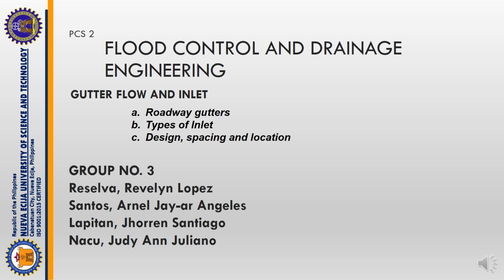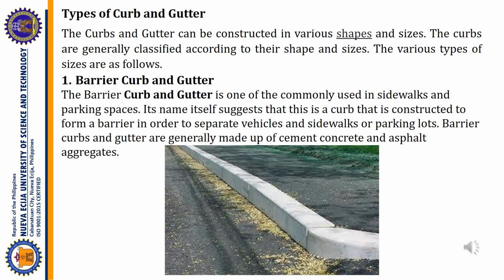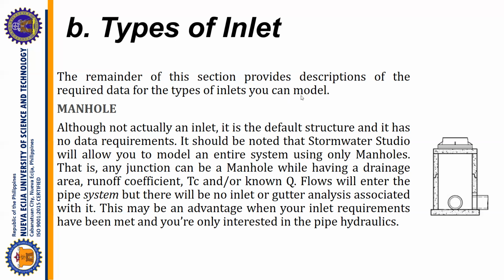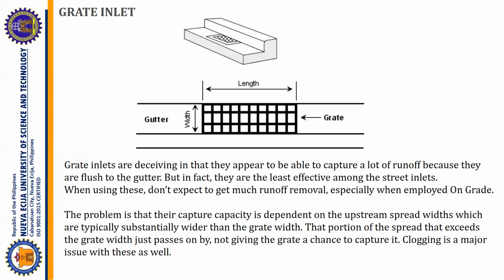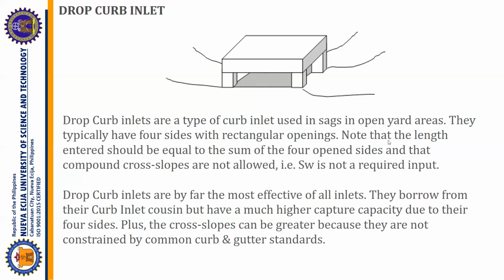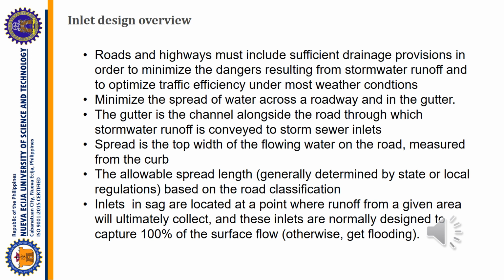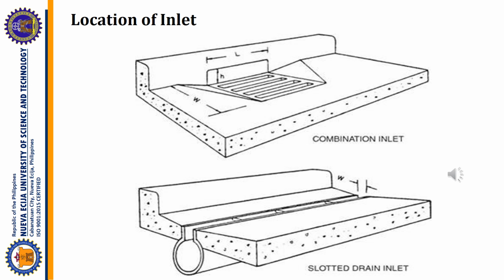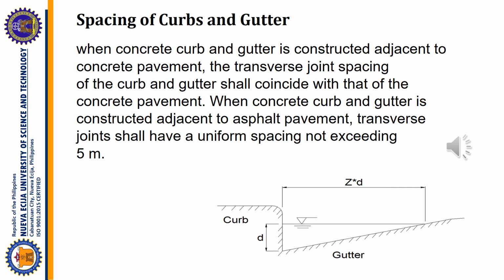GUTTER AND INLETS GROUP NO 3 BSCE 4A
GUTTER AND INLETS
Roadway gutters
Types of Inlet
Design, spacing and location